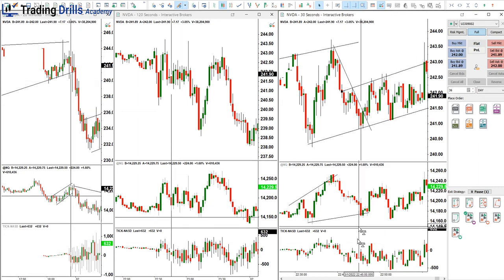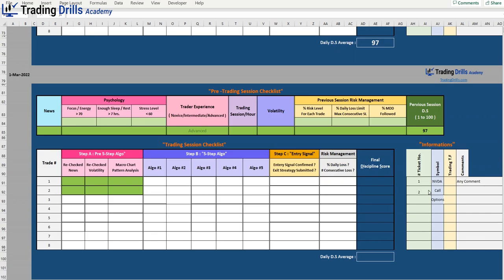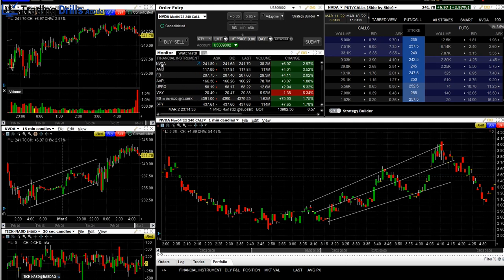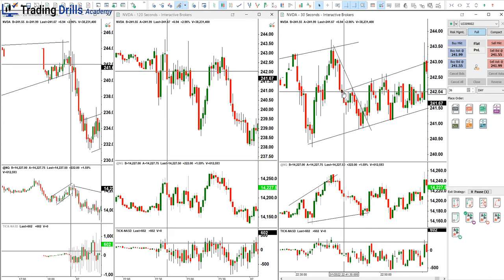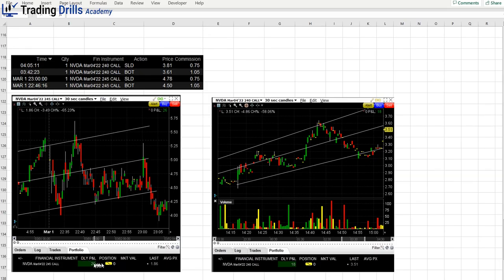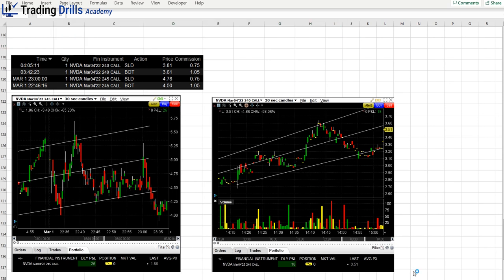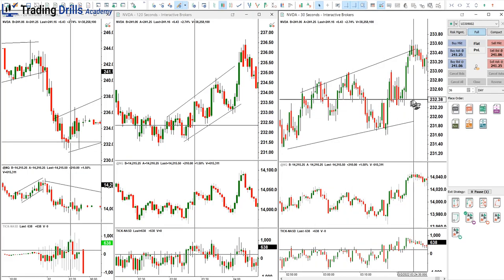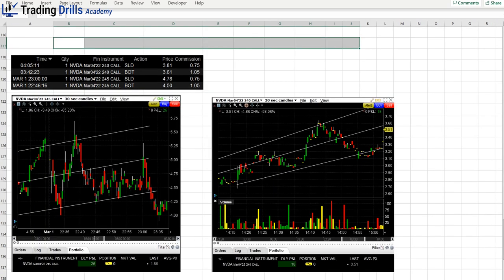PAAT Trading Journal - 1 March 2022